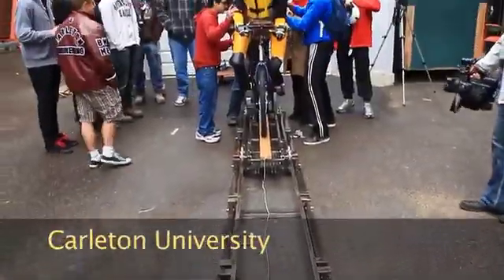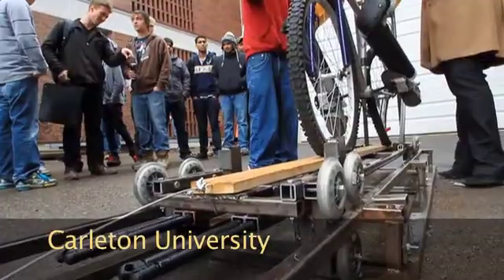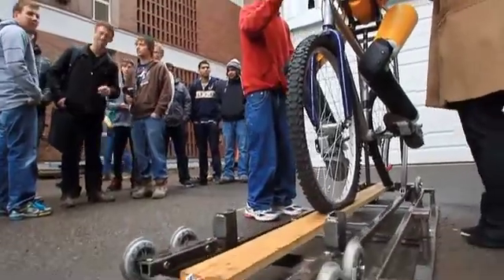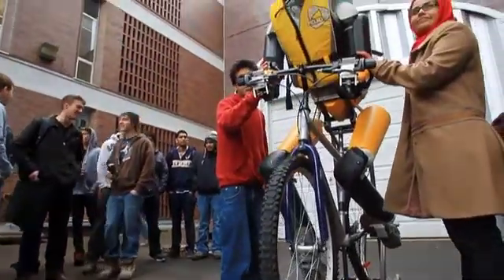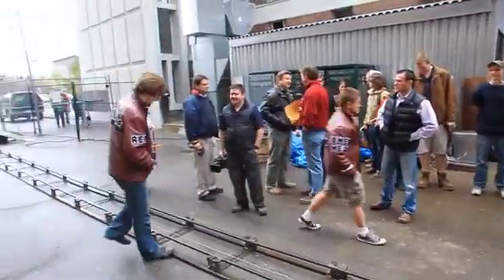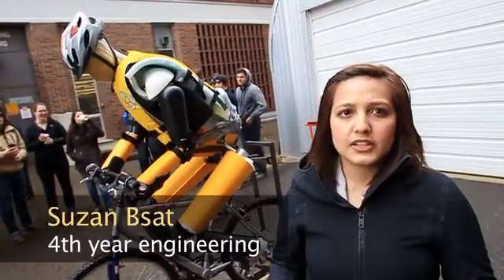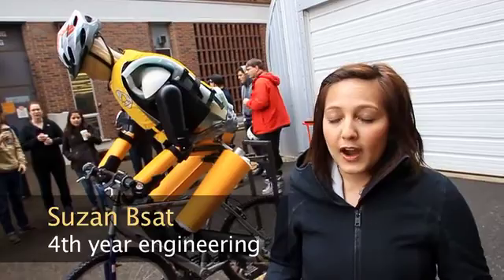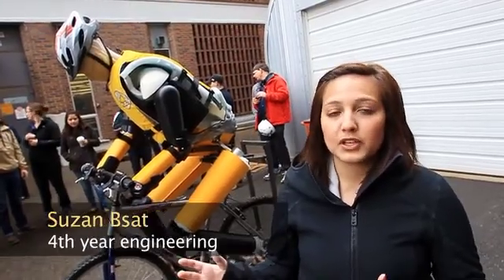Cycling crash test dummy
Carleton University's  Department of Mechanical and Aerospace Engineering test out an innovative crash test dummy system to predict the extent of cycling injuries.